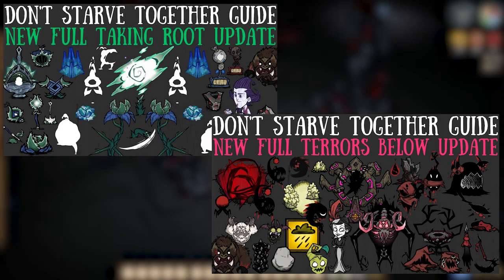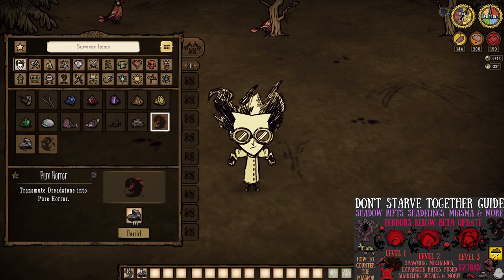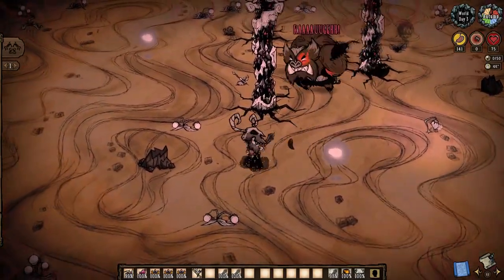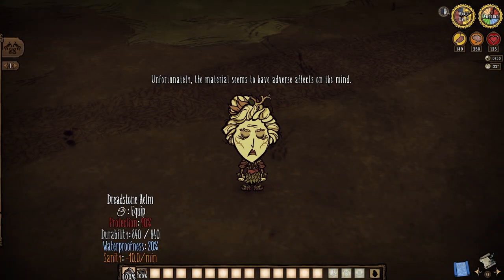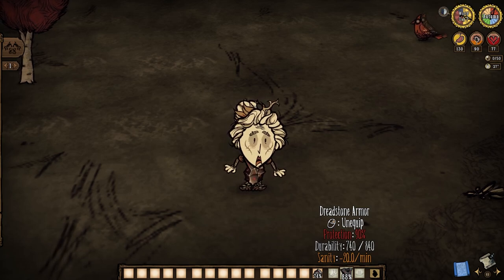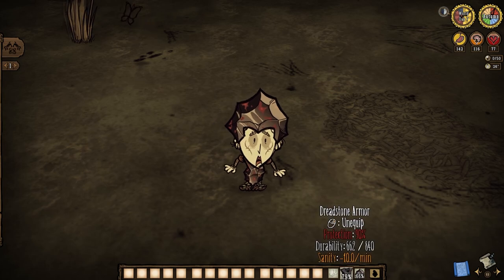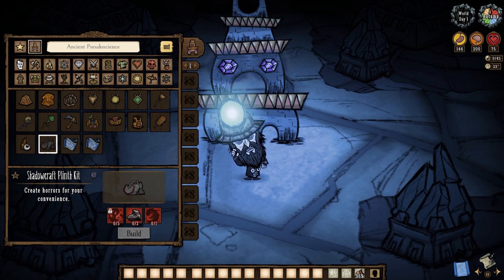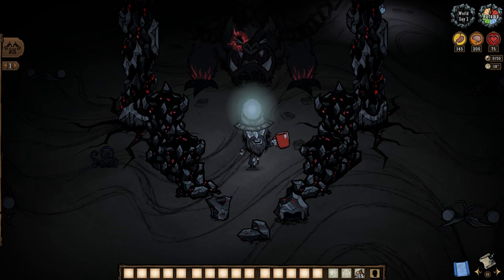Don't Starve Together Guide: Dreadstone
This dark and dense crap could very well be a dread to get but it is oh-so very worth it... somewhat...! 😅